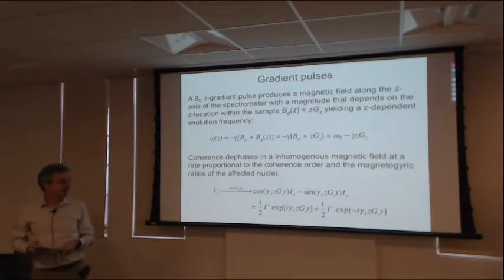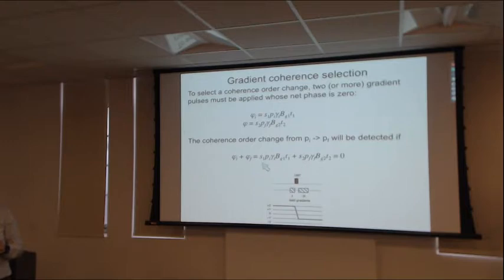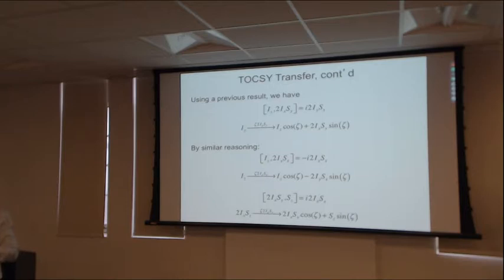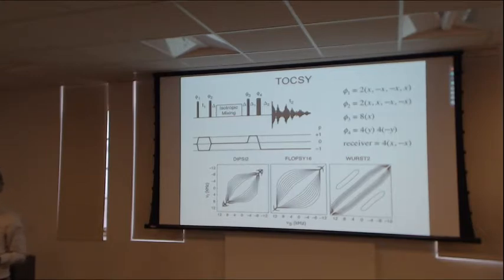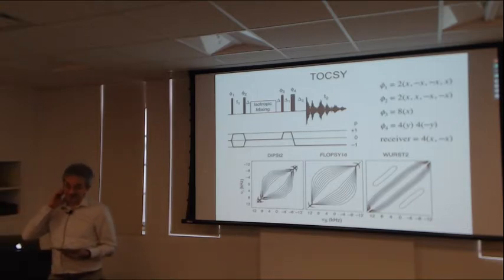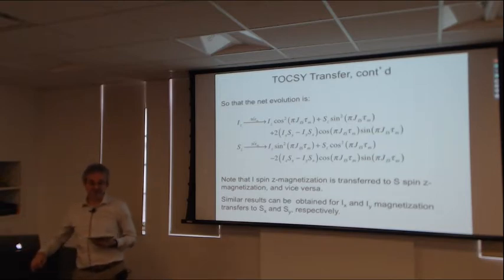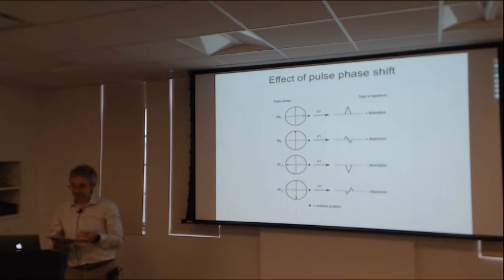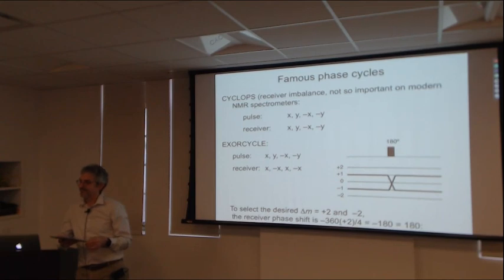G6270 NMR Course Spring 2018-Lecture 9